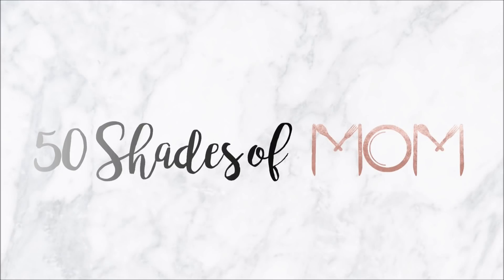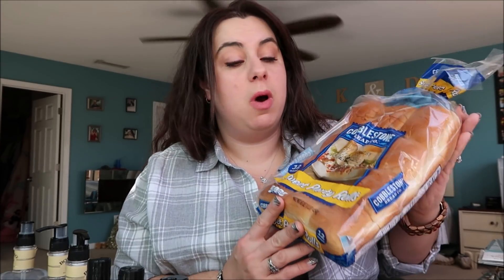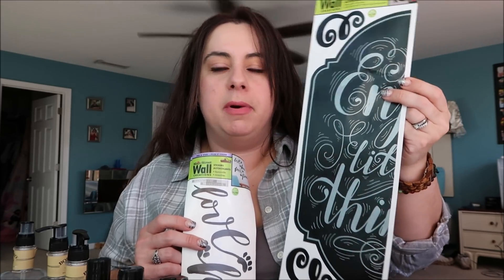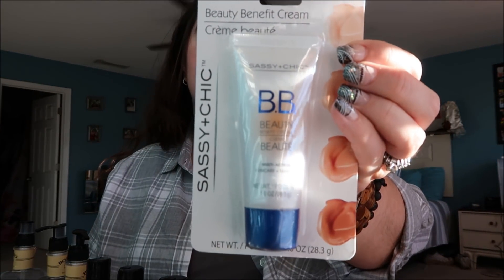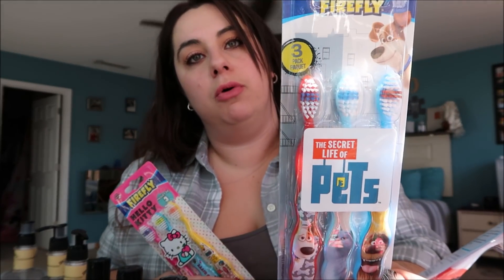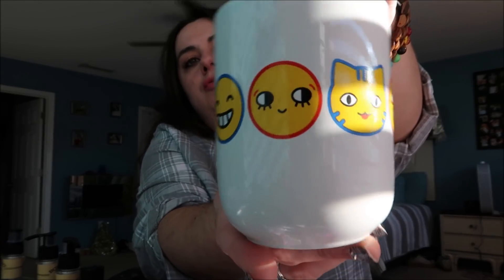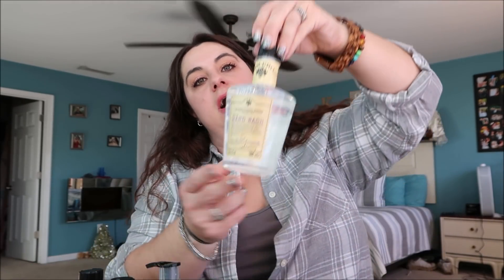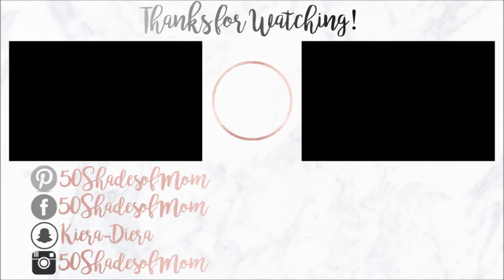Large Dollar Tree Haul WISH LIST ITEMS FOUND!!!!!!!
Dollar Tree is a definite addiction for  me and the gift cards I had didn't help either. I can ALWAYS find something in there I need or want. There is always something new and the quality keeps getting better and better. Bolero was a big score so that made my whole trip.